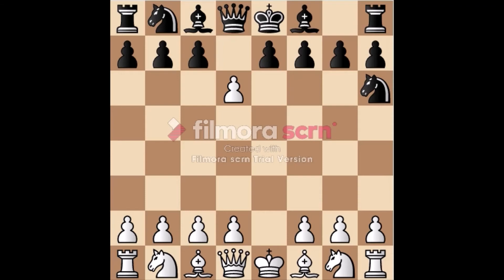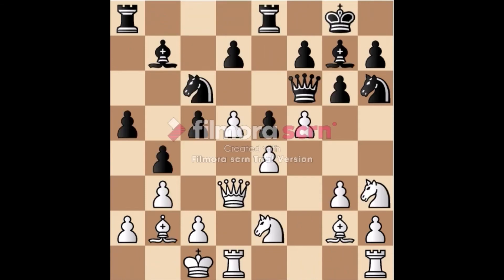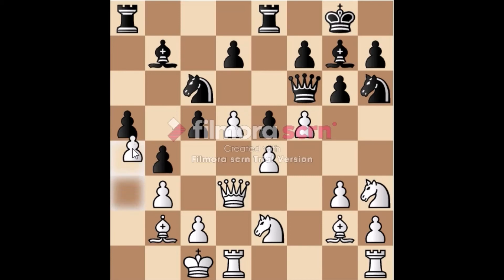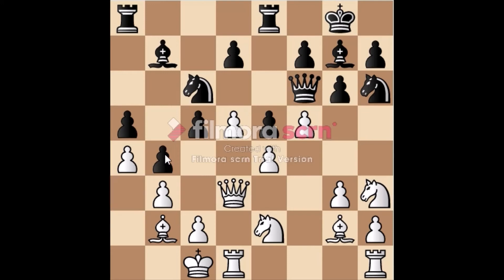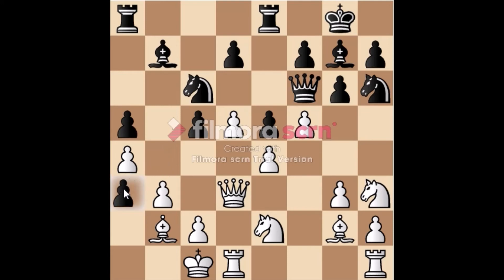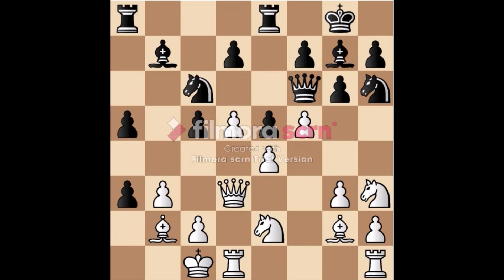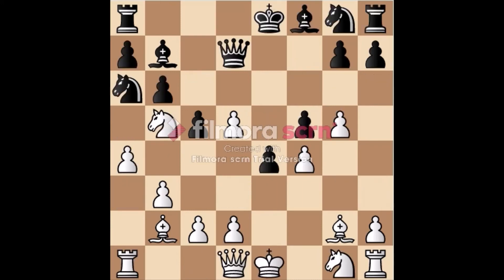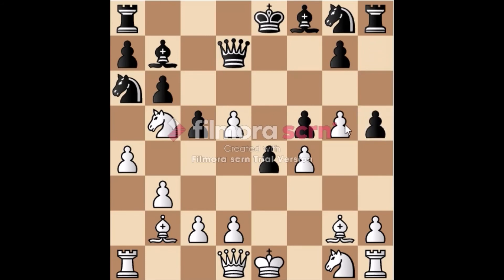en passant rule for pawns!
in this video, we are going to learn en passant rule for pawns!